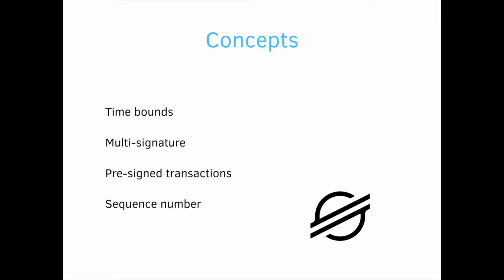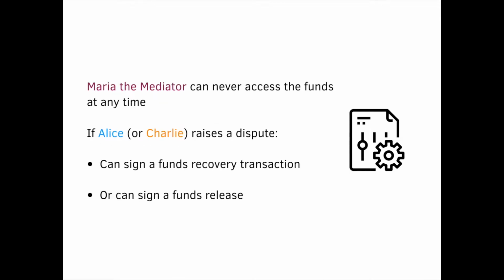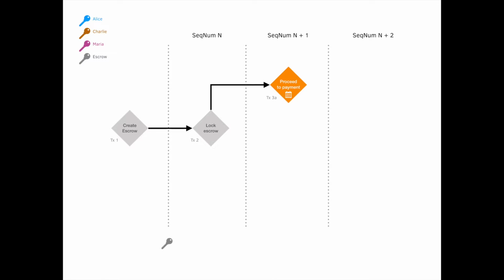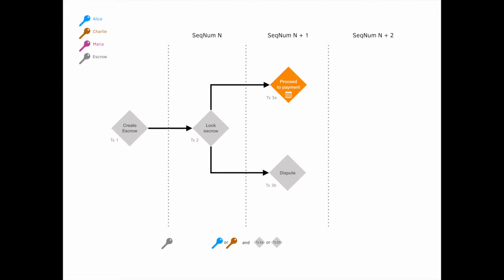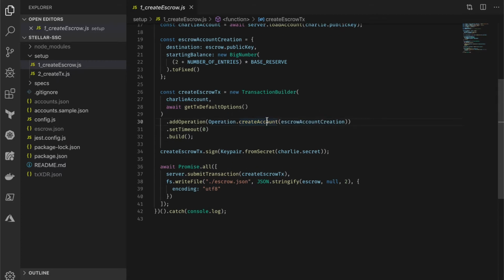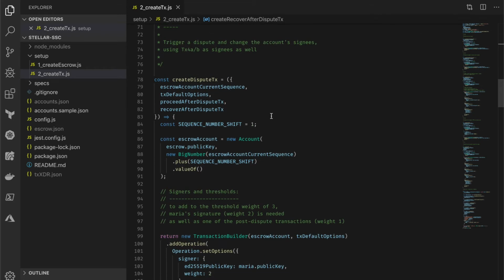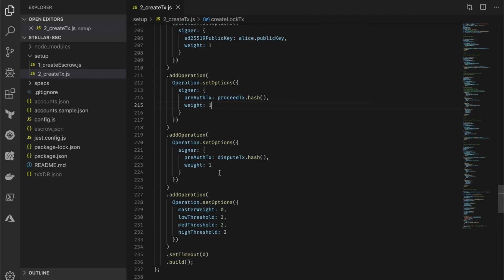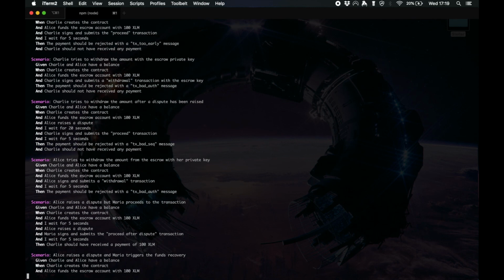Smart Contract with Stellar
In this video, we will explore the way you can leverage on the Stellar network to create smart contracts.